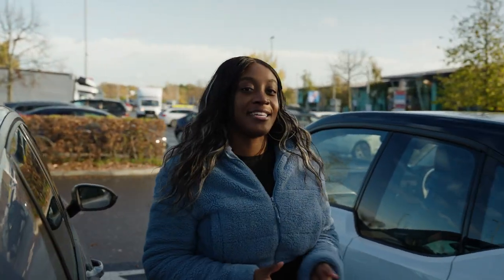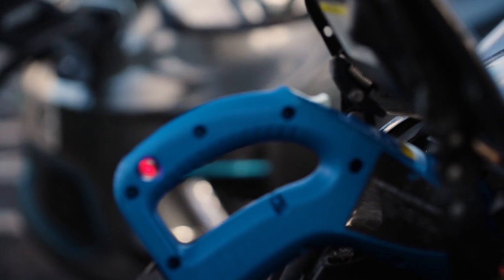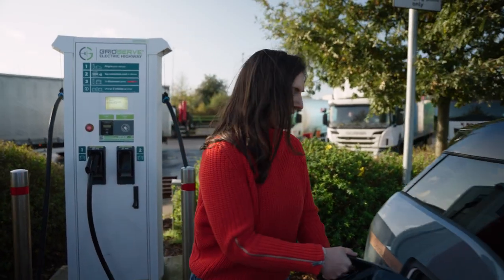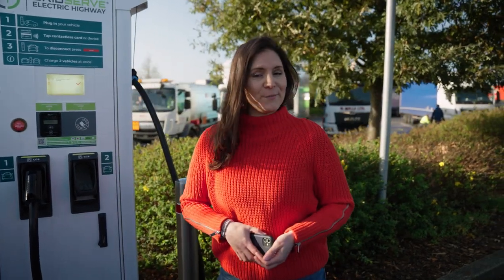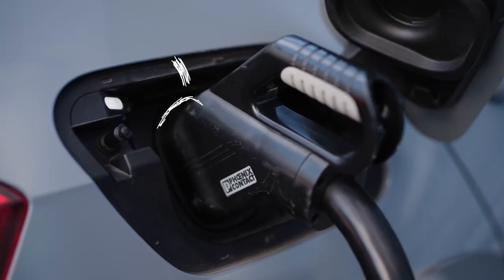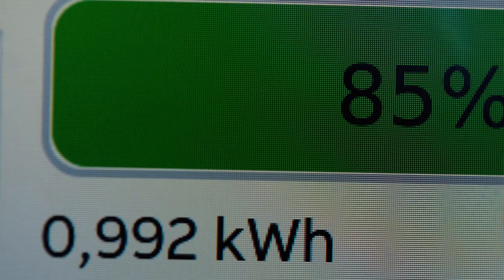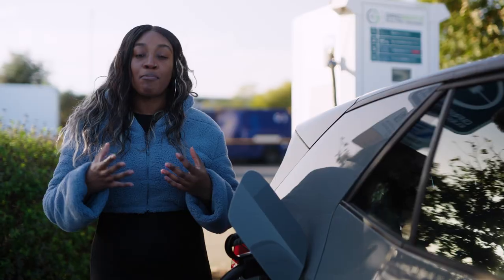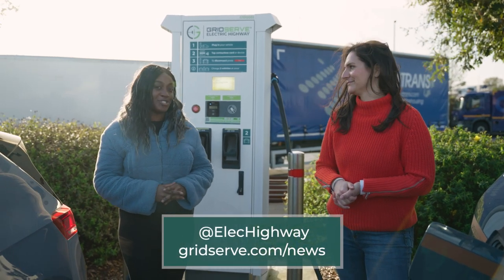What is Dual Charging and how do you use it on the GRIDSERVE Electric Highway?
Dual Charging allows two vehicles to charge simultaneously from one EV charging unit. Of course, that unit must have two connectors and have suitable parking space, but the hope is that more people using the GRIDSERVE Electric Highway will now be able to charge their cars in less time and get moving again. Let this short explainer show you the ropes and you can read our article for more details

Of course, this software update to our Medium Power EV chargers is in addition to the continued nationwide expansion of our EV charging infrastructure, which includes Electric Super Hubs and Electric Forecourts®. Onwards and upwards!